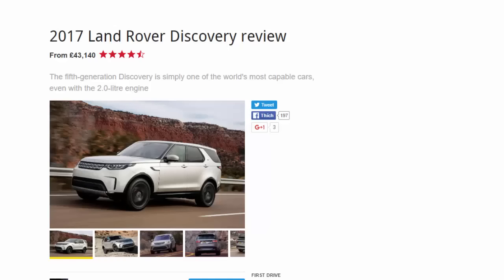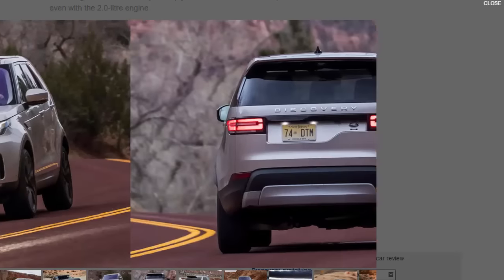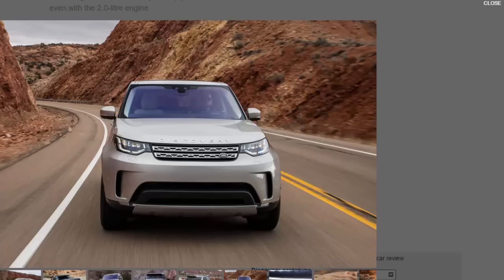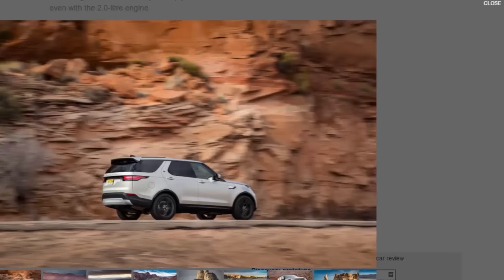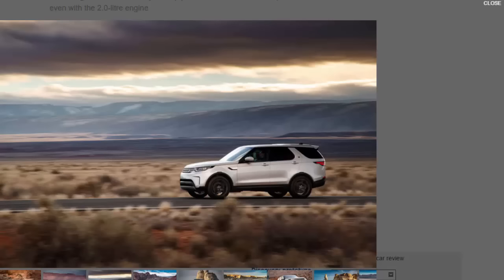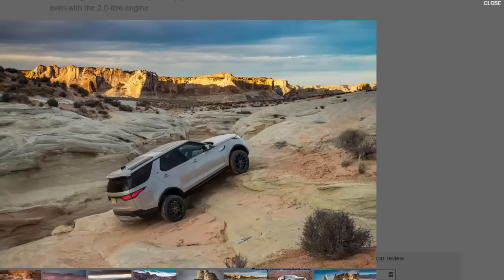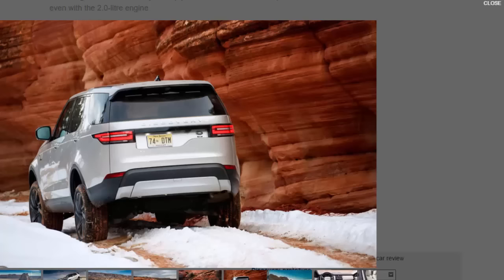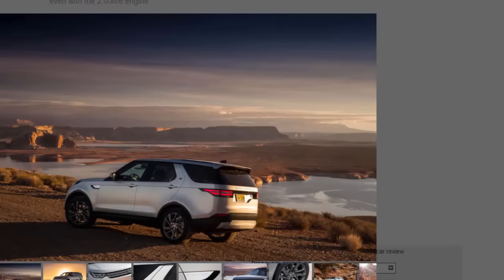Top Car - 2017 Land Rover Discovery Review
Read newspaper:
Source: autocar.co.uk